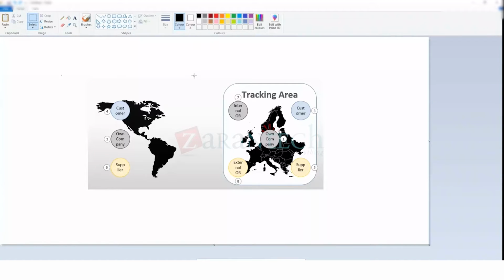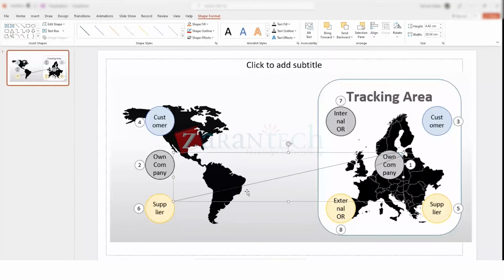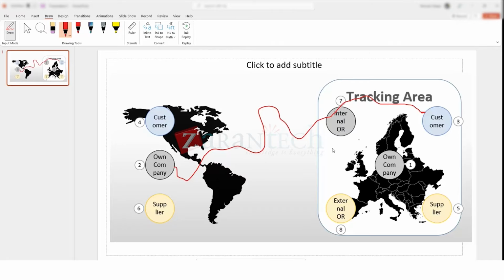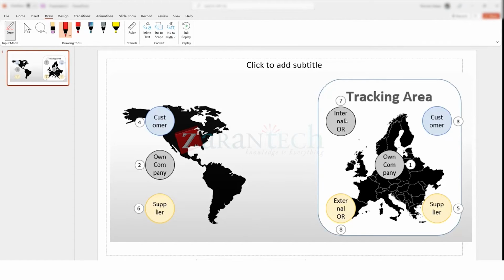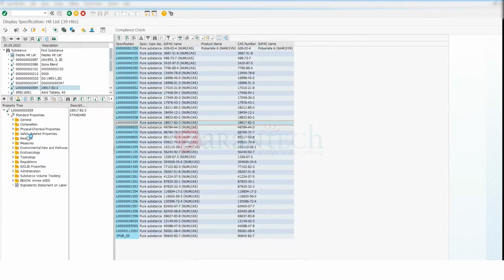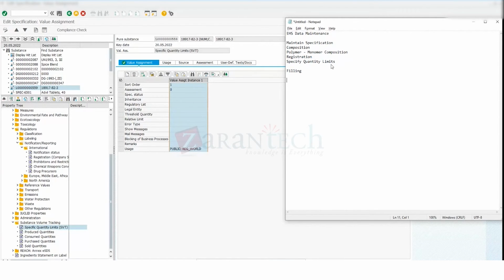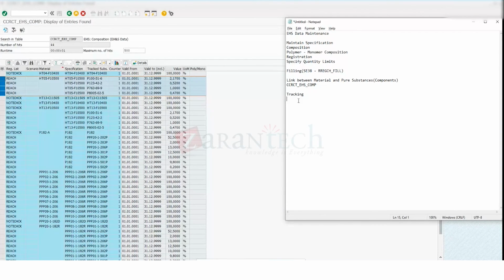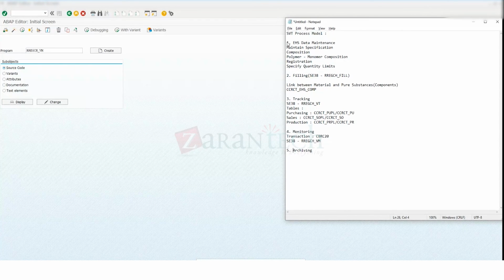Introduction to Substance VolumeTracking in SAP EHS | ZaranTech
Welcome to our "Introduction to Substance Volume Tracking in SAP EHS" video! In this video, we'll dive into the essential aspects of Substance Volume Tracking (SVT) within SAP EHS (Environment, Health, and Safety). Whether you're new to SVT or seeking to expand your knowledge, this video is for you.

✅ What is the SAP EHS (Environment Health & Safety)?
SAP EHS (Environment, Health, and Safety) is a software solution developed by SAP, a leading provider of enterprise resource planning (ERP) software. SAP EHS is designed to help organizations manage and ensure compliance with environmental regulations, occupational health and safety standards, and product safety requirements.

✅ About the SAP EHS (Environment Health & Safety) Training?
SAP EHS Training is an Environmental Health and Safety training designed to educate employees on safety hazards, laws, emergency procedures, and occupational health issues. It helps to improve the process and worker safety by methodically reducing risk. This is readily accomplished by combining logistics, finance, and human resources with the appropriate rules, compliances, and competencies. You will be working on real-world projects to gain more practical experience in this subject.

✅ Benefits of this, SAP EHS (Environment Health & Safety) Training
👉 Develop and implement effective environmental, health, and safety management strategies in organizations through the SAP EHS course.
👉Navigate and comply with complex EHS regulations and guidelines, ensuring legal and ethical compliance in your organization.
👉Analyze EHS data, identify trends, and implement corrective actions to improve organizational EHS performance through the SAP EHS course.

✅ Features of SAP EHS (Environment Health & Safety) Training
👉 Course Duration - 66Hrs
👉 Assessments
👉 Lab Documents
👉 Certification Q&A
👉 Course Completion Certificate
👉 E-Books
👉 Certification Guides
👉 Configuration Docs
👉 Cheat Sheet